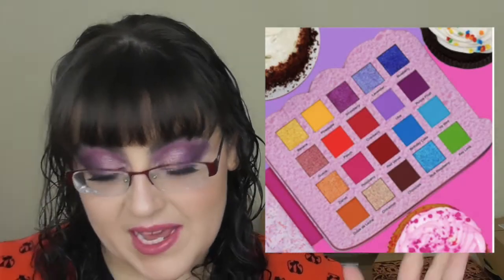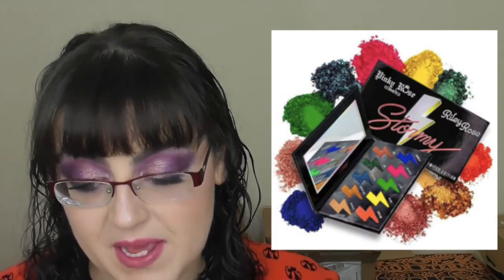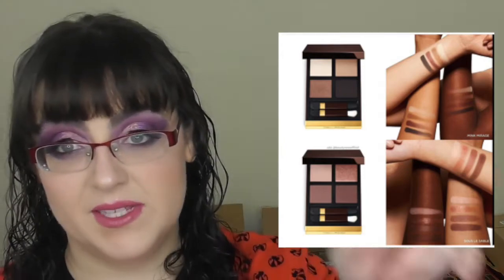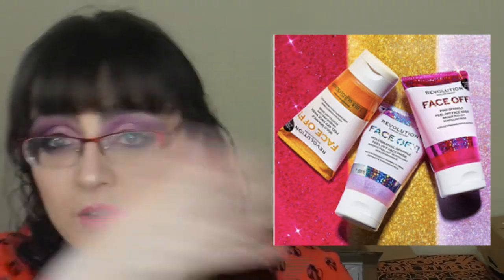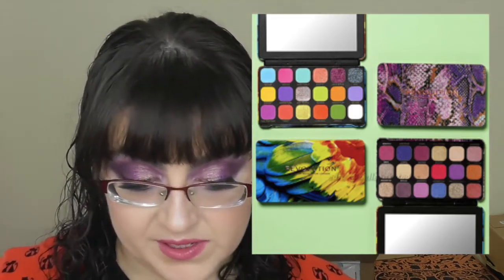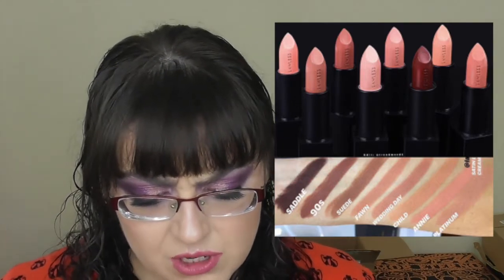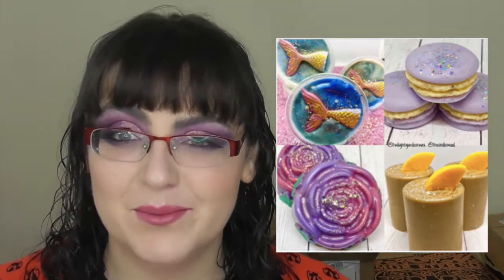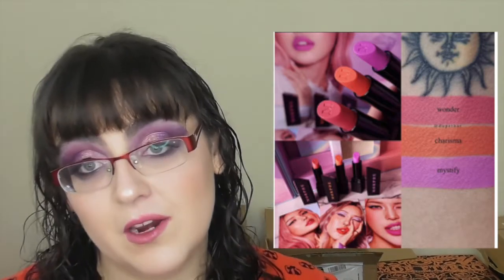New Makeup Releases January 5th - 12th 2020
This series is inspired by Samantha March’s “Will I Buy it Series”. All of the pictures in this video have been sourced from the Instagram accounts of @theindiemood, @indiemakeupspotlight, @trendmood1, @bellezaxatodos, and @lashes.love.and.makeup. In this video I talk about all of the new makeup releases that have been announced in the last week.

Dandylions Co